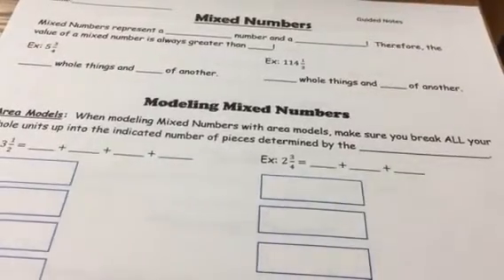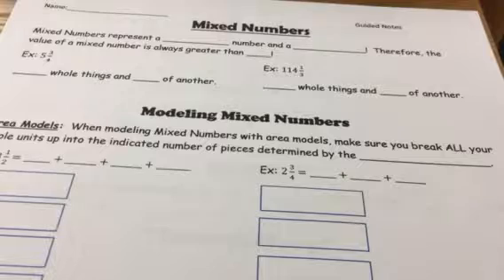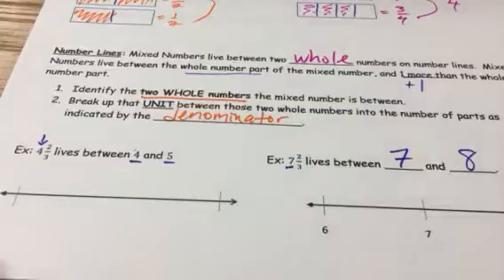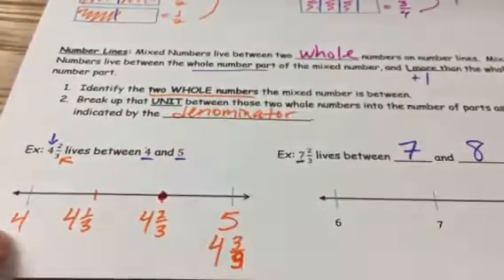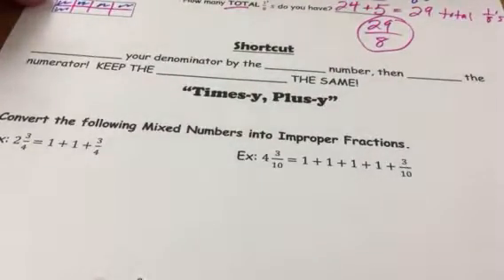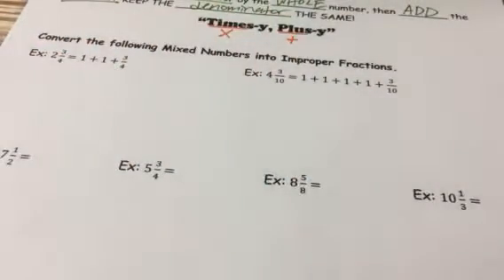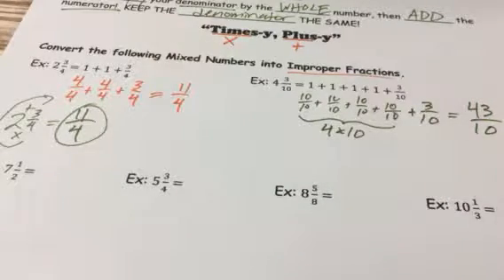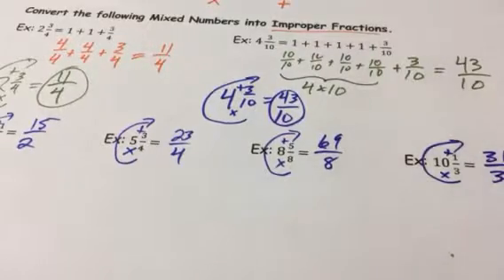Mixed Numbers to Improper Fractions